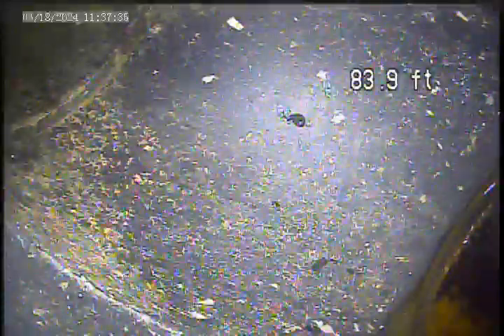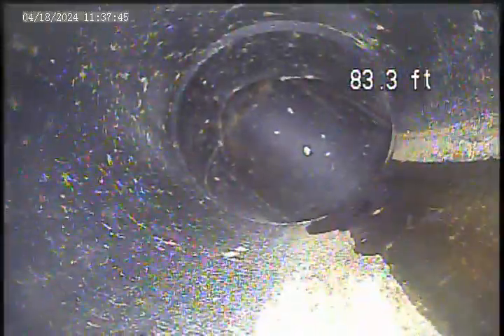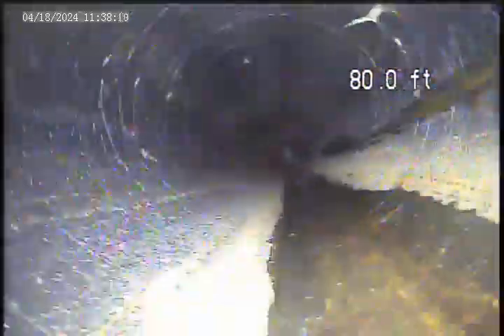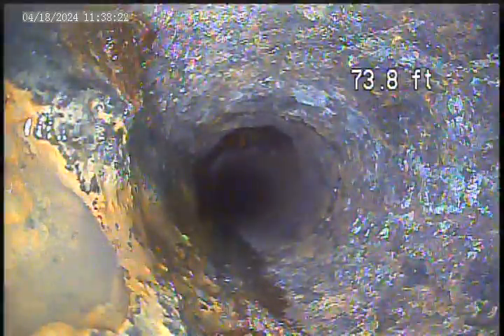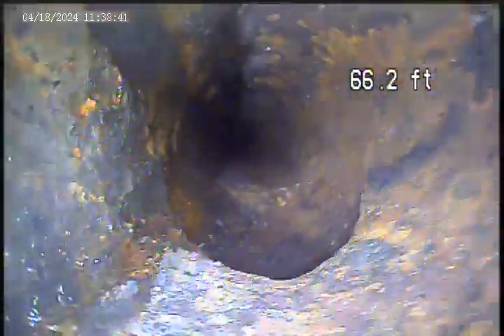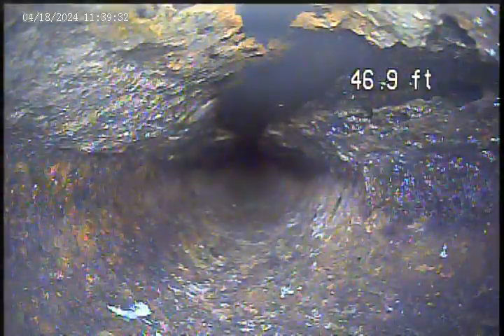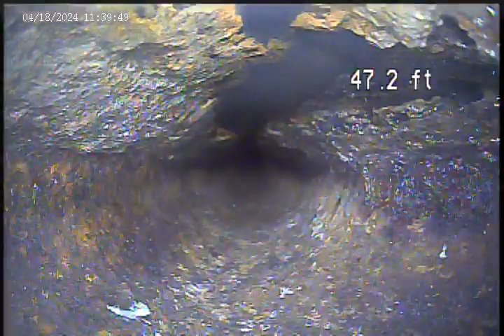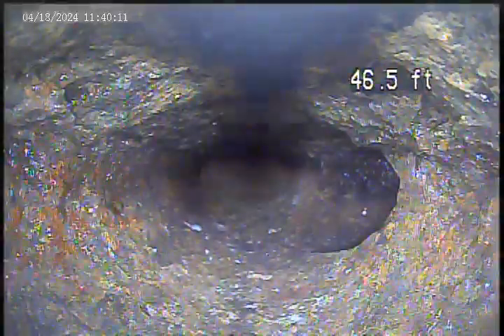Invoice 49830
Sewer Lateral Inspection 1